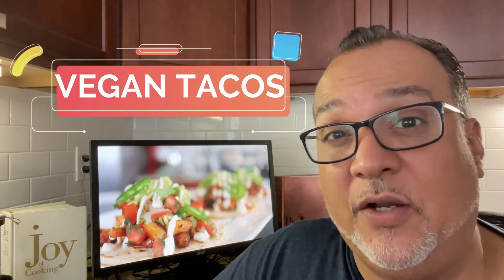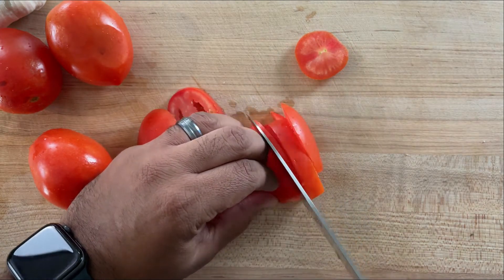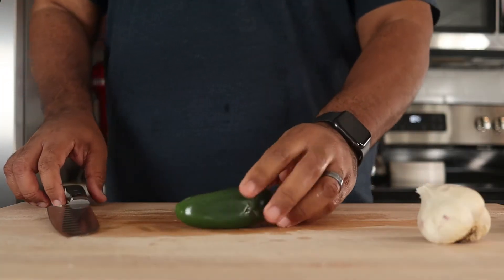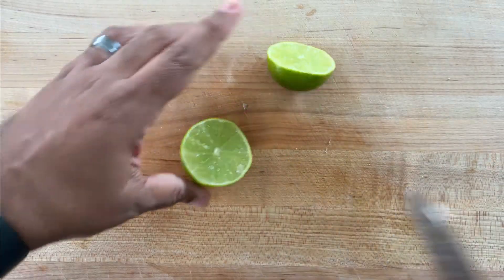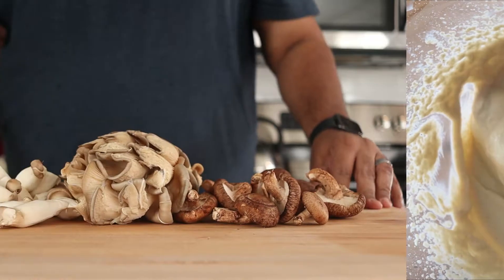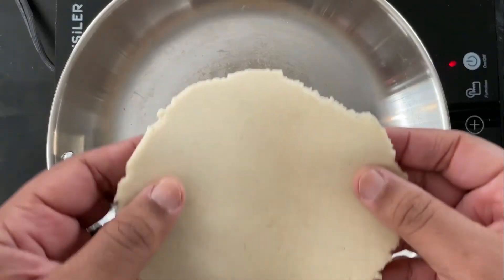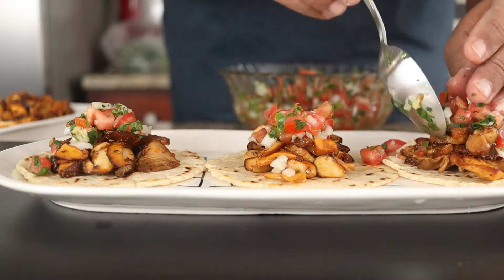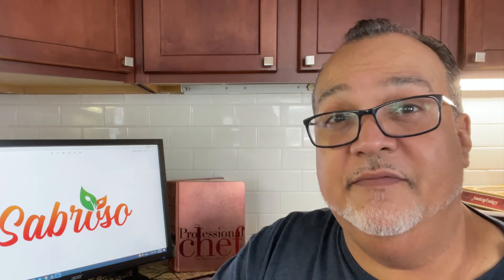Mushroom Tacos [Vegan]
Mushroom Tacos is the first installment of our Vegan Tacos cooking series. These are no ordinary mushroom tacos, but they're wild mushroom tacos! When you say Vegan Tacos, people automatically think of an alternative to meat-filled tacos. However, I feel that Vegan Tacos are not an alternative, but rather another variation of tacos, just like Carnitas or Carne Asada. We use three types of wild mushrooms, based on their meaty-like texture, perfect for tacos! We also show you how to make homemade Corn Tortillas, Pico de Gallo, and a Vegan Crema! Yup! These mushroom tacos are plant-based and freaking amazing! Make It Sabroso! @iamtabithabrown

Chapters
0:00 Intro
0:05 Homemade Corn Tortillas
0:56 Pico de Gallo
3:45 Vegan Crema
4:21 Types of Wild Mushrooms
4:59 Get In The Press
5:27 Mushroom Sauté
5:57 Taco Assembly